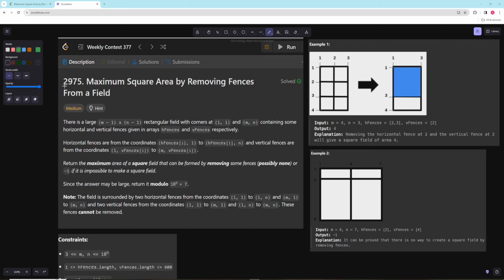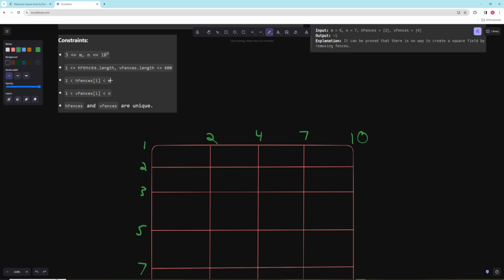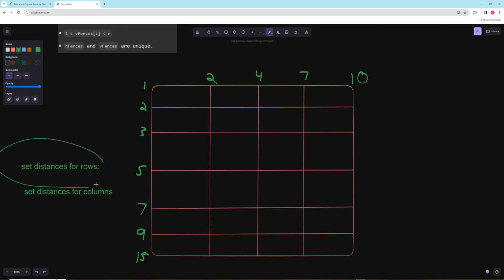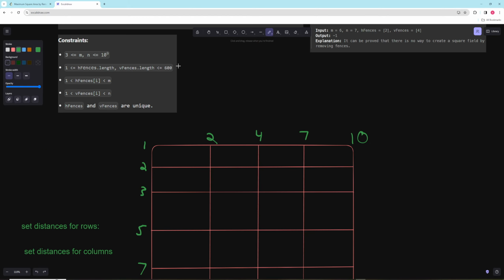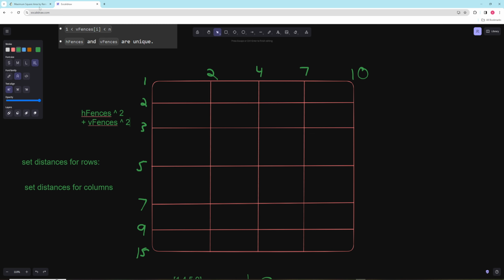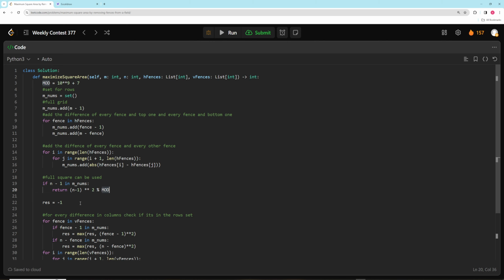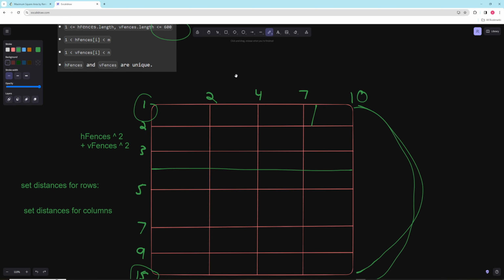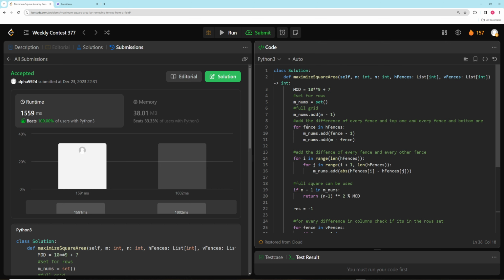Maximum Square Area by Removing Fences From a Field - LeetCode 2975 - Python